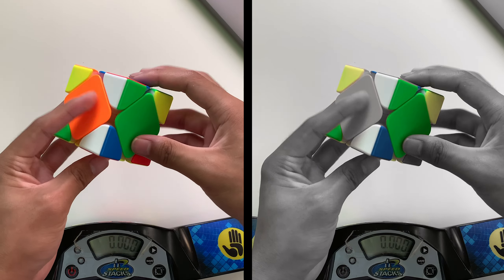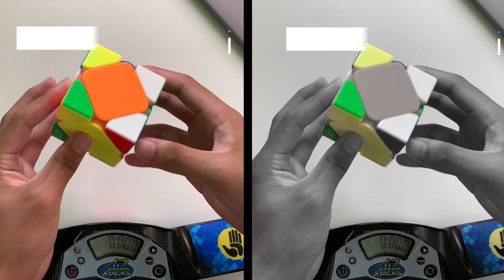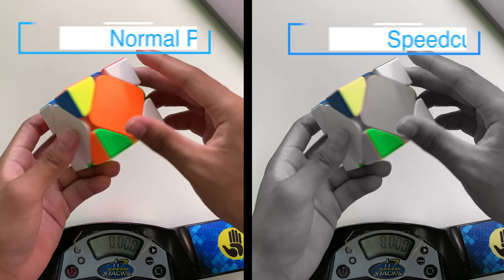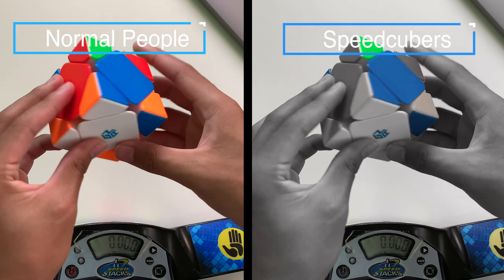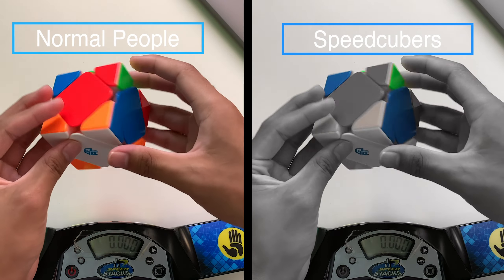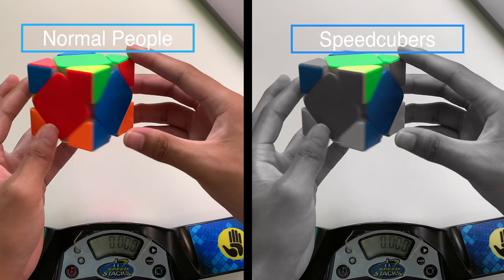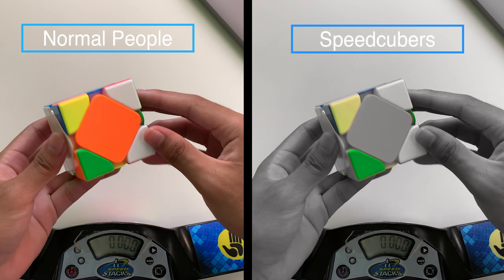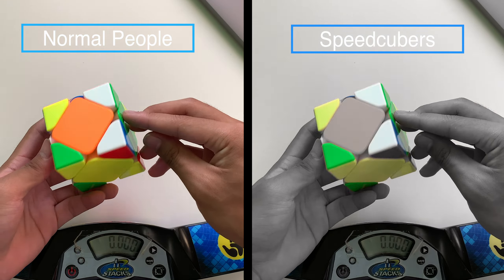What Normal People vs SpeedCubers See during a Solve: Skewb Edition | GAN Skewb [4K]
What Normal People vs SpeedCubers See during a Solve: Skewb Edition | GAN Skewb

In this video I show you guys What Normal People vs Speedcubers See during a solve: Skewb Edition